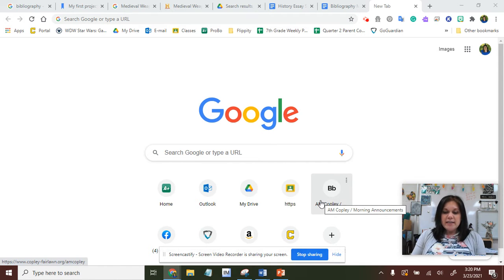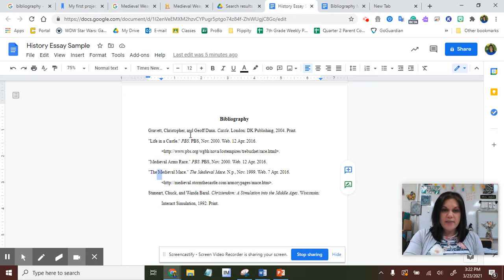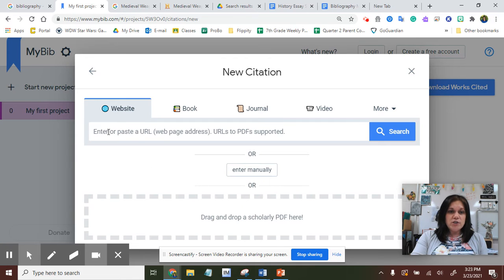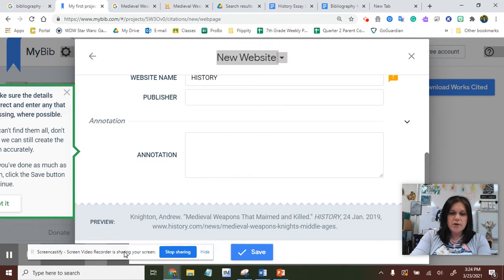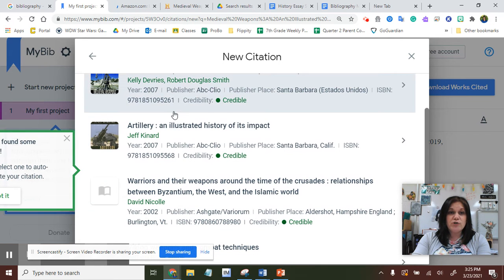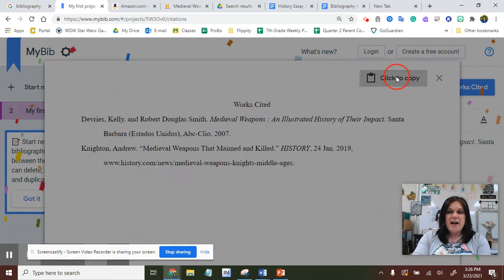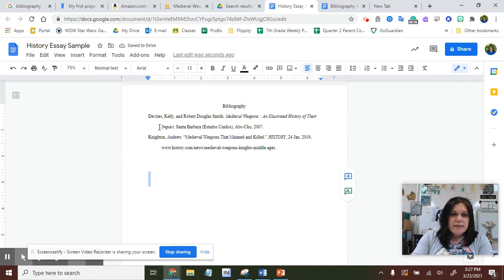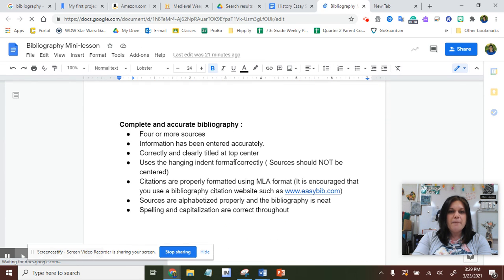Bibliography for Middle Ages Essay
Mrs. Adair